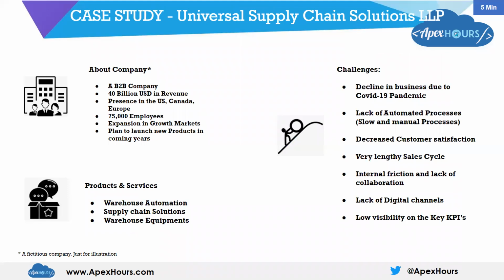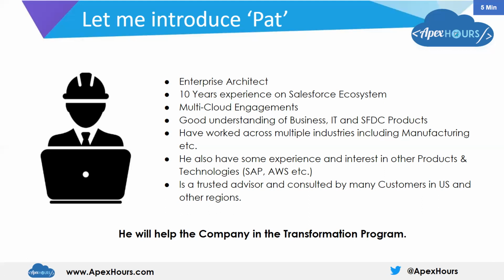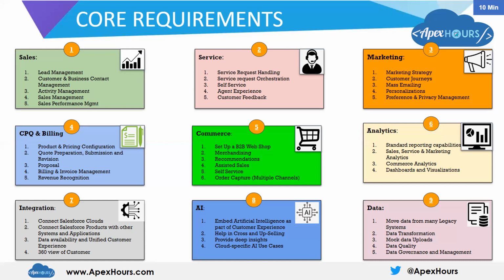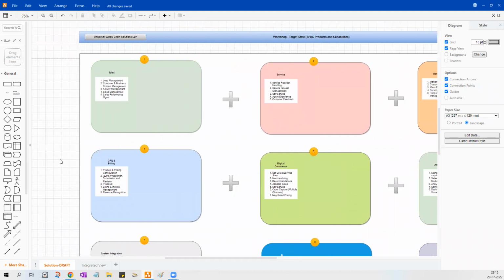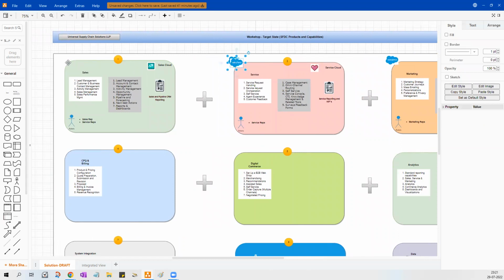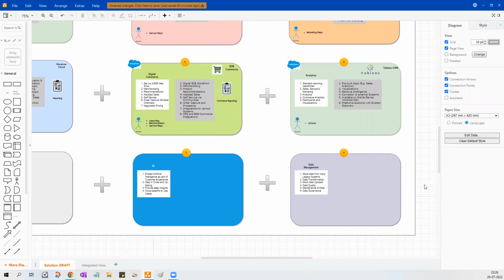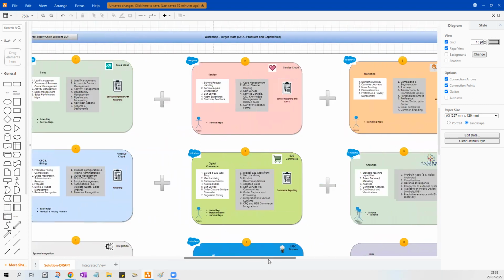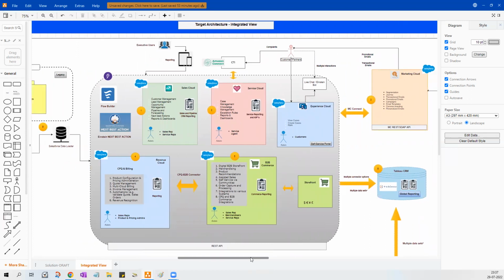How do All Salesforce Products come together